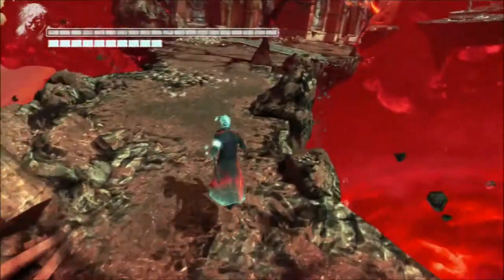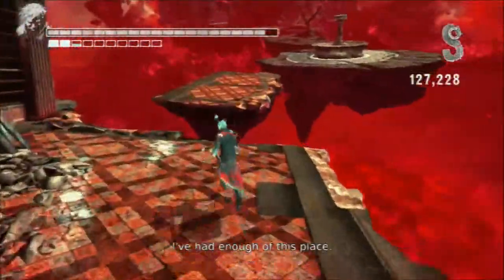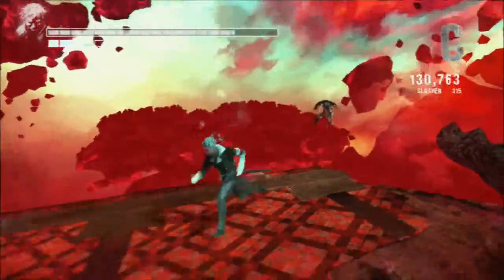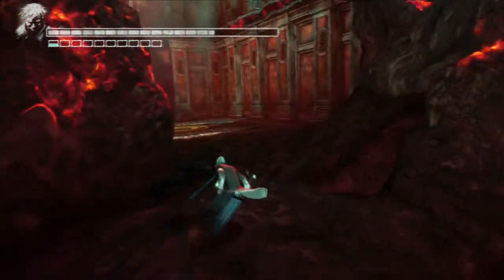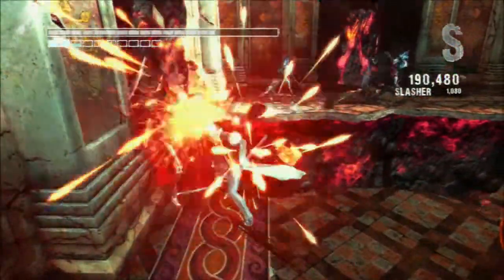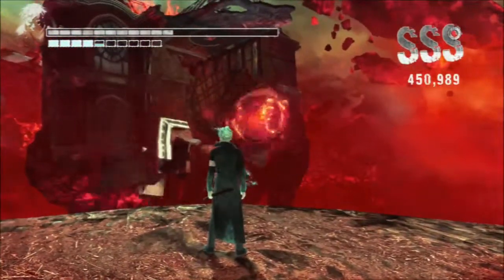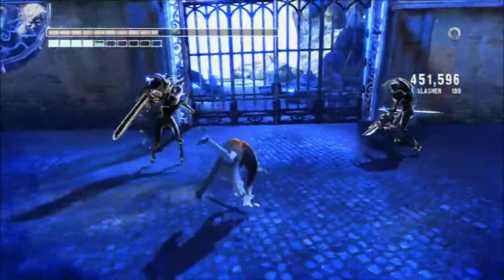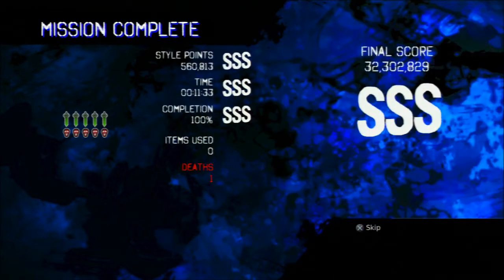DmC Vergil's Downfall (I'll Try it Your Way For Once-Guide) [Mission 6]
The last , luckily since it is the same as the first, it is easy.